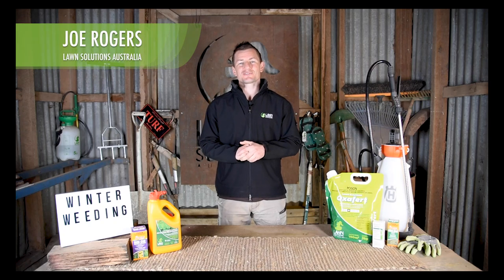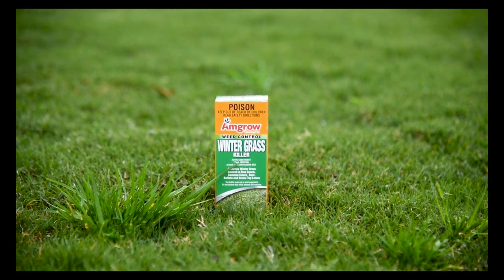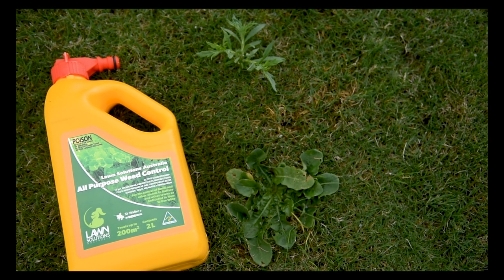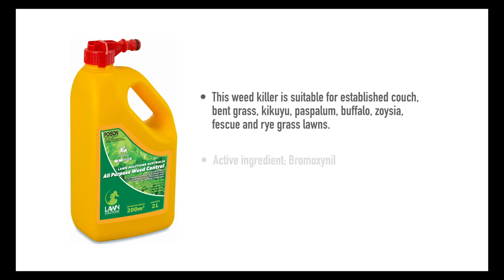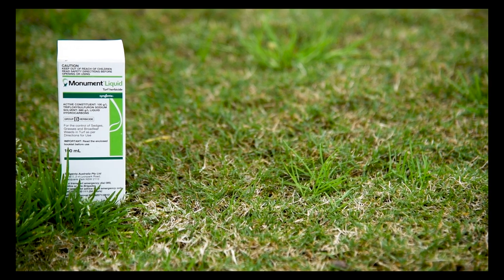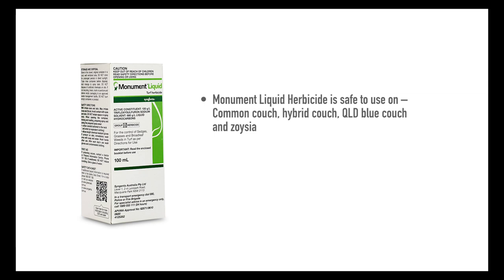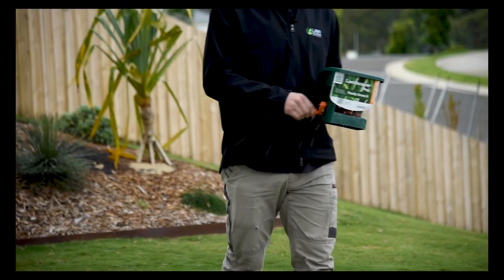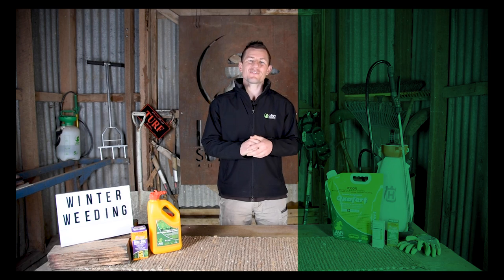Winter Lawn Care Products | Treating and Preventing Lawn Weeds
Your lawn has slowed in growth, but there may be some pesky weeds infiltrating that need to be addressed during this time.

Here’s some products that you may want to consider using over the coming months…

Winter Grass Killer

Winter Grass Killer is a selective herbicide for the control of Winter Grass in lawn turf. This product mixes readily with water for easy application.

Winter grass killer should be applied with a fine spray as soon as the winter grass appears and before it has a chance to flower and set seed.

• Winter Grass Killer will control Winter Grass in Blue Couch, Common Couch, bent grass, Buffalo and Brown top Lawns. But cannot be used on kikuyu or fescue.

• 2-3 applications required
• Active ingredient: 175g/L Endothal
• 15ml per 10L water per 100m2

All Purpose Weed Control

All Purpose Weed Control products can knock out common weeds such as Bindii, Creeping Oxalis, Catsear, Clover, Cudweed, Dandelion and Thistles.

This Lawn Solutions All Purpose Weed Control has a clip-on hose attachment which makes application easy with no need for measuring and mixing.

This weed killer is suitable for established couch, bent grass, kikuyu, paspalum, buffalo, zoysia, fescue and rye grass lawns.

• Active ingredient: Bromoxynil
• 2L bottle treats up to 200m2

Amgrow Bin-Die Selective Lawn Weeder

If you would prefer a concentrate, Bin-Die is also a suitable for use with the same active.

This herbicide will treat bindii, catsear, clover, creeping oxalis, cudweed, dandelion, plain thistle and other broad leaf weeds. Some hard to control weeds will often need a follow up spray after 7-10 days.

• Suitable for all lawn types
• Active ingredient: Bromoxynil
• 250ml will treat up to 400m2

Monument Herbicide

Monument Herbicide is the broadest spectrum selective post-emergence herbicide for turf.

Monument Liquid Herbicide controls, Bindii, Ryegrass, Winter Grass, Chickweed, Clover, Creeping Oxalis, Mullumbimby Couch and Nutgrass, among many others.

• Convenient liquid formulation
• Fully systemic - root, shoot & leaf uptake

Monument Liquid Herbicide is safe to use on – Common Couch, Hybrid Couch, QLD Blue Couch and Zoysia - DO NOT USE on Kikuyu or Buffalo

Users of this product MUST make an accurate written record of the details of each spray application within 24 hours following application and keep this record for a minimum 2 years. Make sure you thoroughly read the label before use for all other details and ensure correct application rates are applied. If you are inexperienced in the usage of these sort of products, we recommend that you contact a local licensed spraying expert for application.

OxaFert Pre-Emergent

With some weeds you don’t have to wait until they appear before treating them.
OxaFert controls annual grass-type weeds including Winter Grass, Crowsfoot, Summer Grass, Creeping Oxalis and Crabgrass before they appear.

OxaFert will treat the targeted weed seedlings before they take hold, preventing them from growing and spreading throughout your lawn for up to 12 weeks.

*Do not use on Santa Ana Couch or cool season seeded grasses

OxaFert is available in a 3kg bag that treats up to 100m2. There is also this 20kg bag available called Oxa-pro that will treat up to 660m2.

And keep an eye out of our next video where we cover products for lawn nutrition and colour during winter.